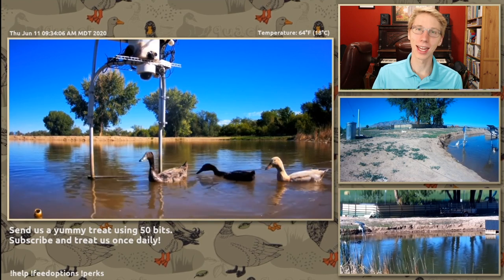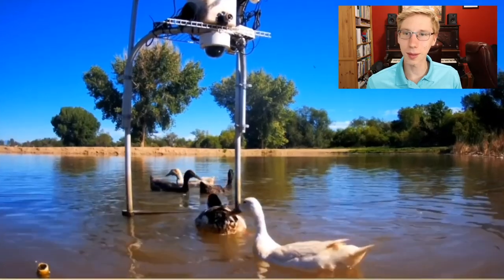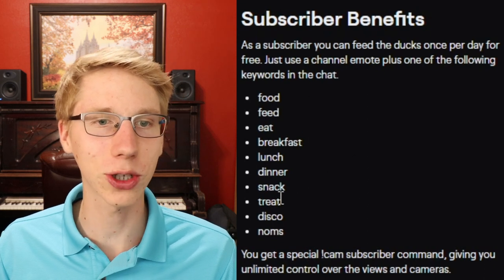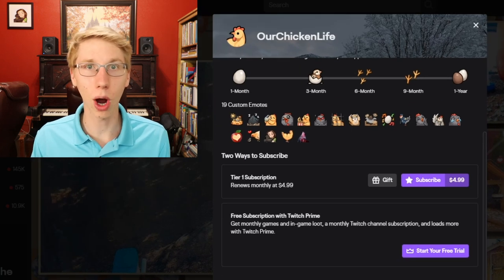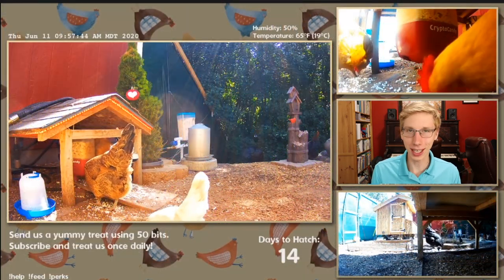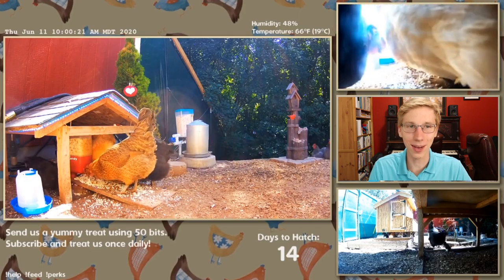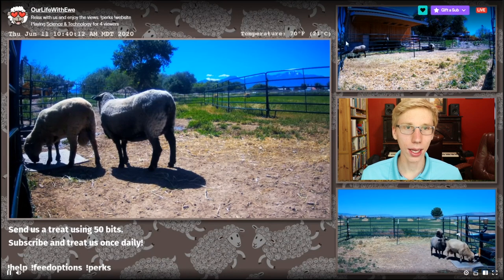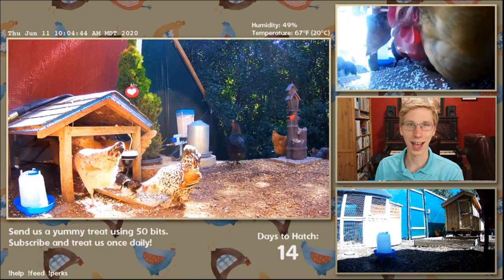How to Feed the Ducks, Chickens and Sheep on Twitch